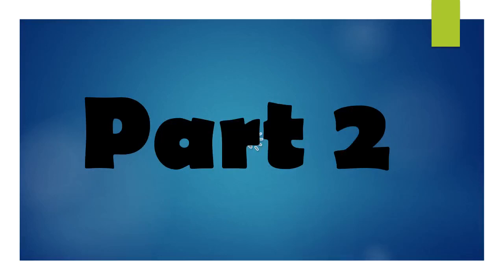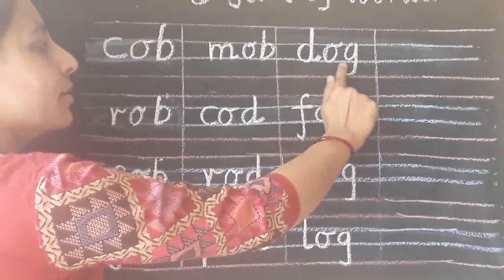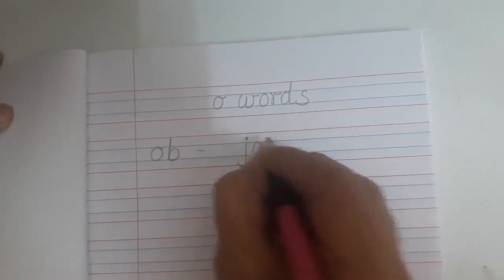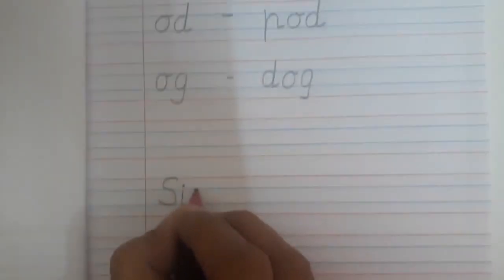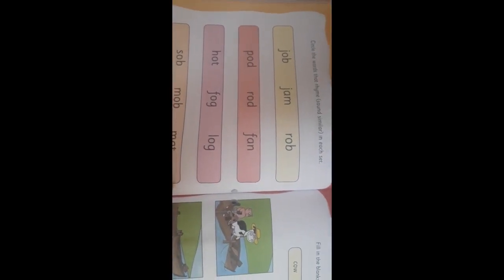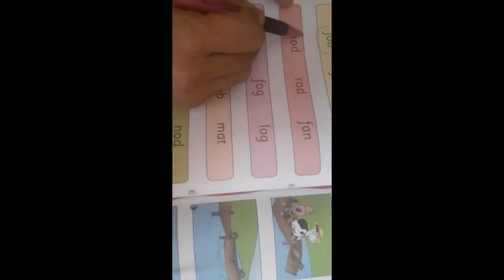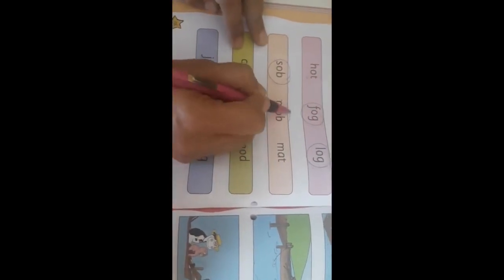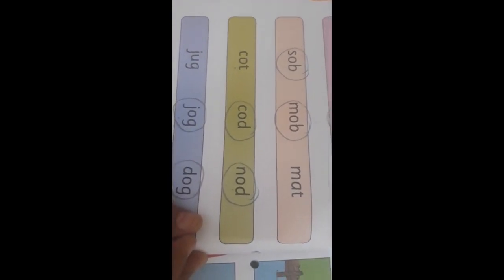The Orbis School - English - Sr KG - Revision - o Family Words - Part 2